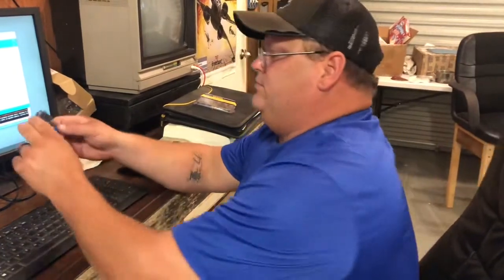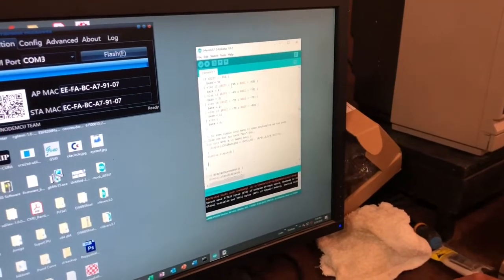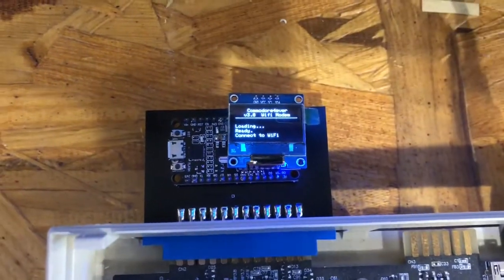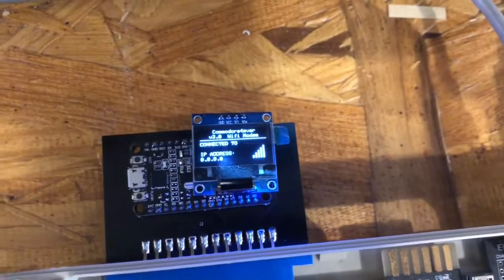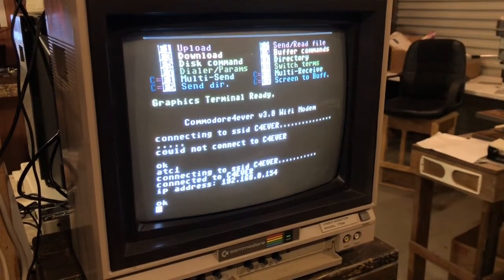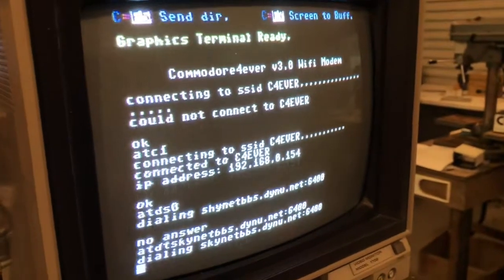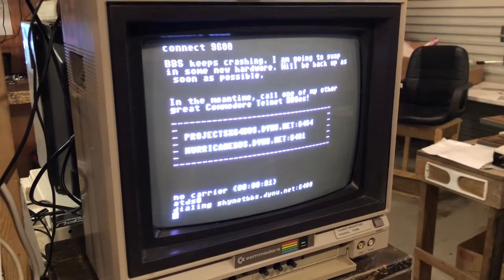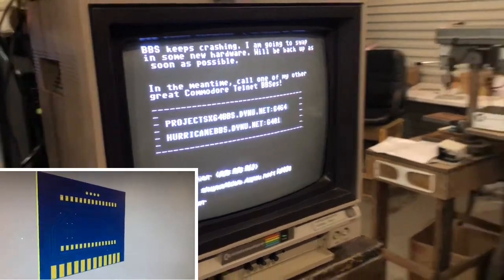FINISHED! WiFi modem firmware is done!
Now lots of testing.